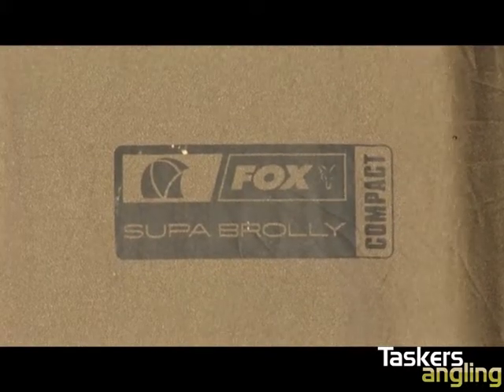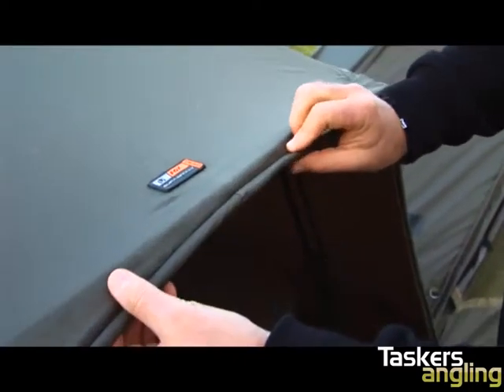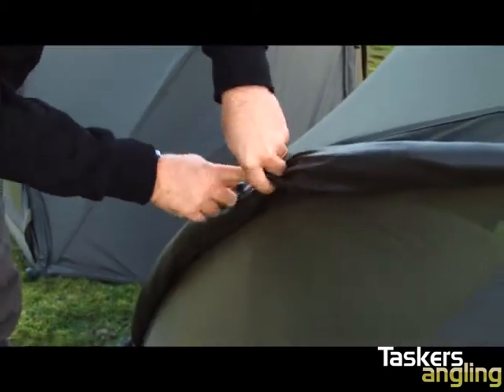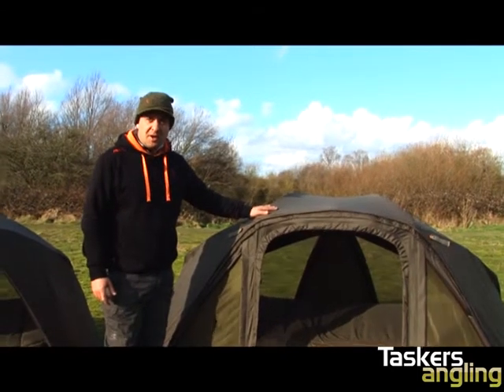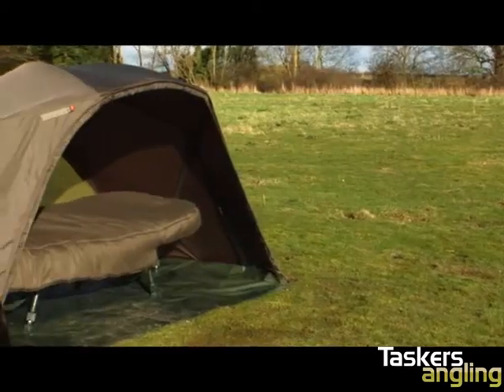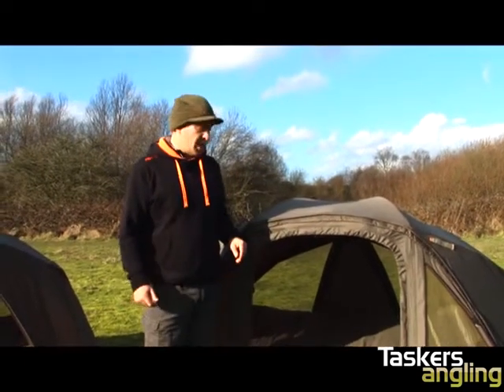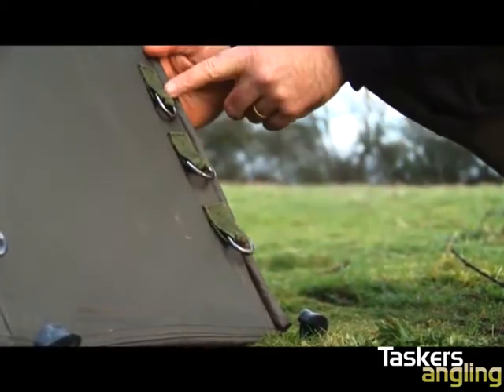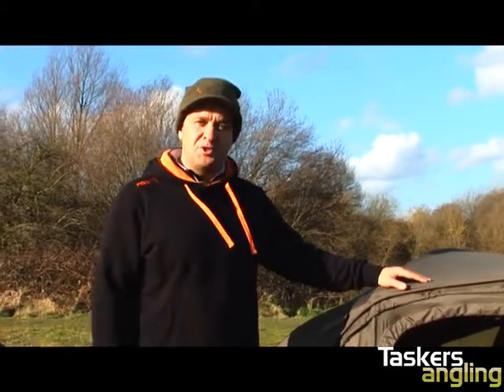Fox Supa Brolly Compact & Compact System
A look at the new shelters on the market from Fox Tackle